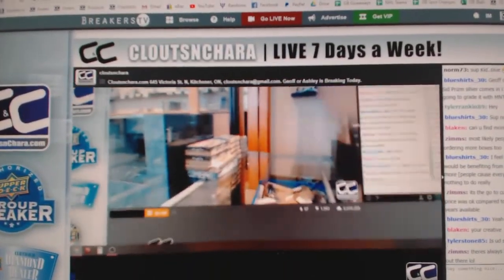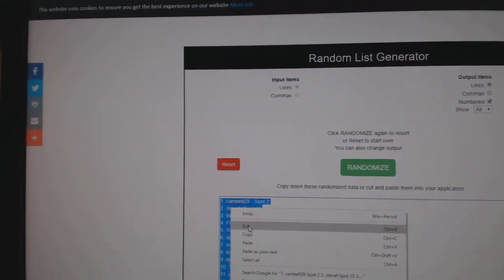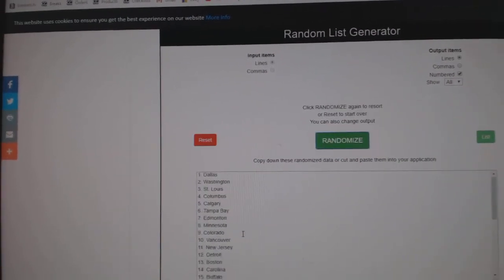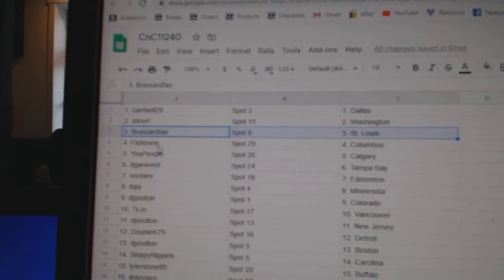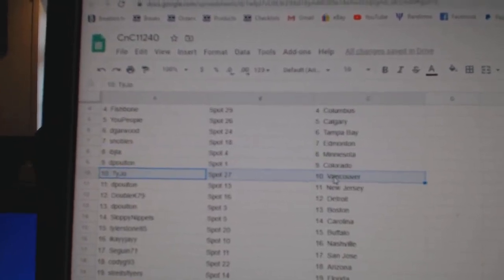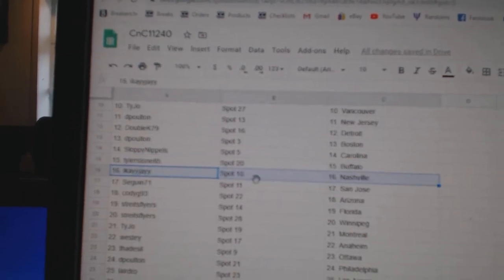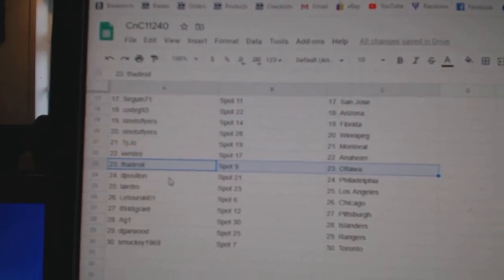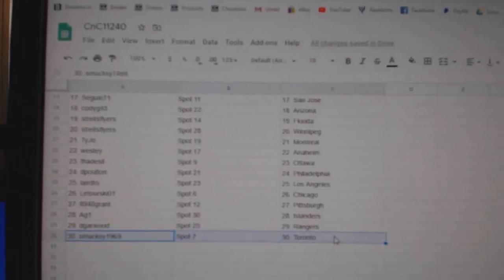Team Randoms - C&C GB #11,240